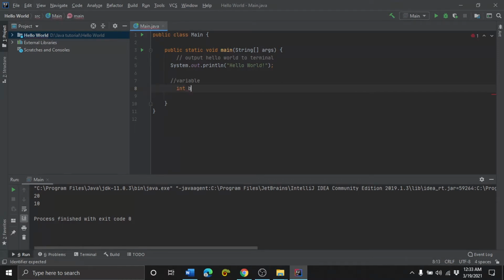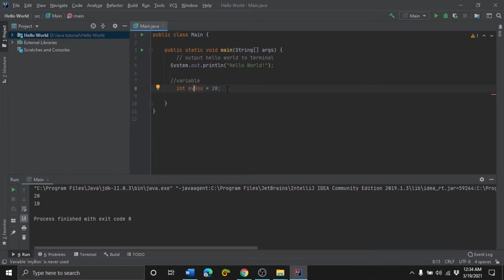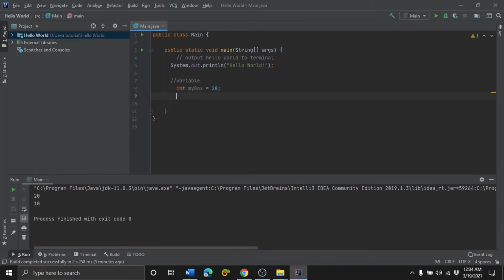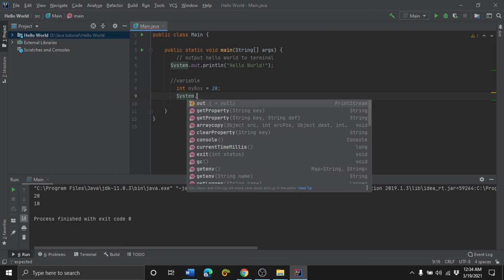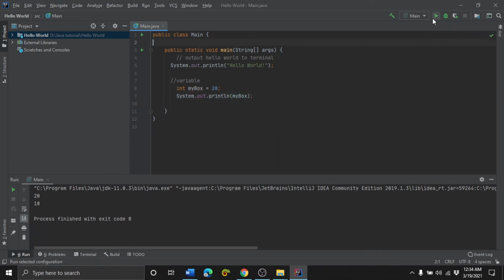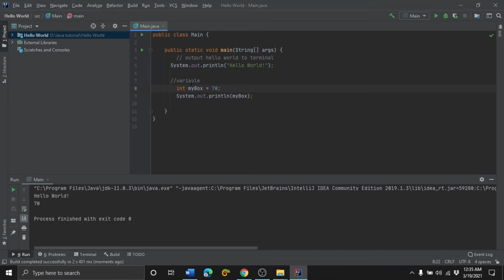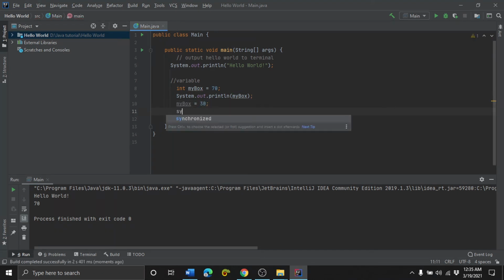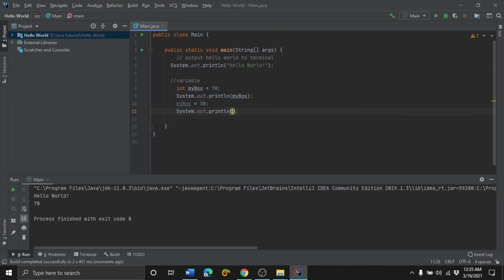Begginer Java Programming 3 - Variable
The easiest way to understand a variable is to see it as a box that can be filled up with some value.